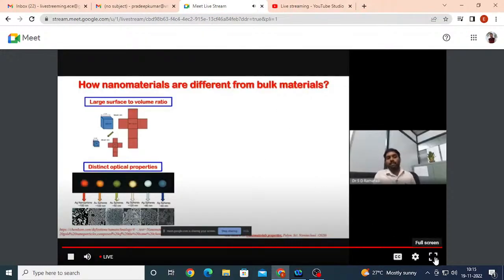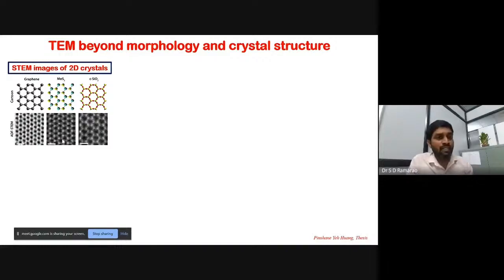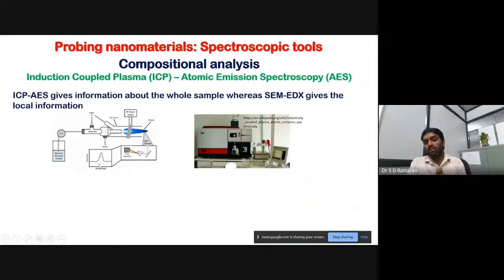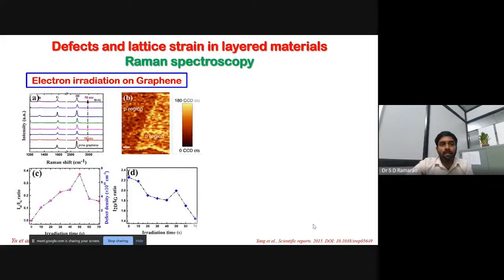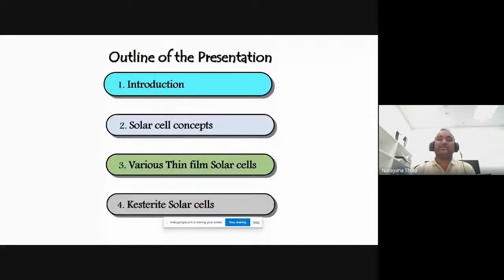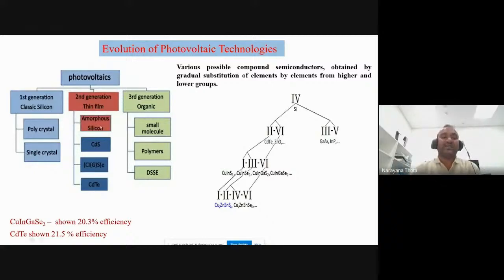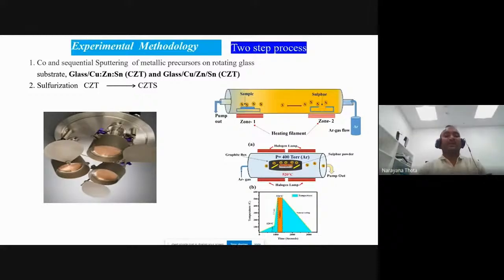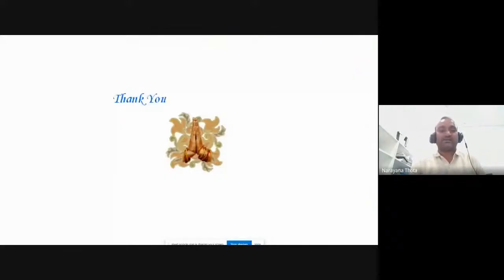IEEE Summer School on Nanotechnology-2022_Probing Nanomaterials with Microscopic and Spectroscopic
Dept. of ECE, VNRVJIET,